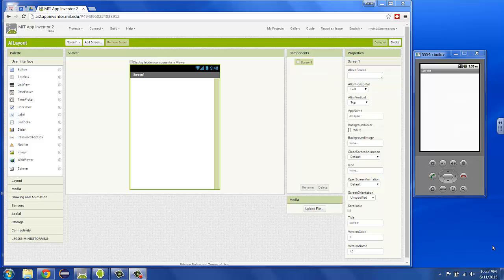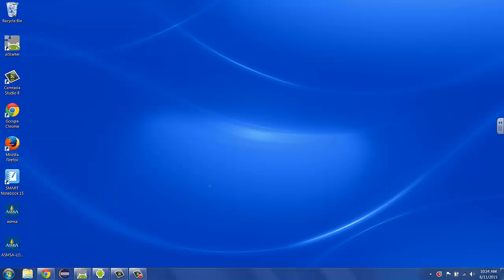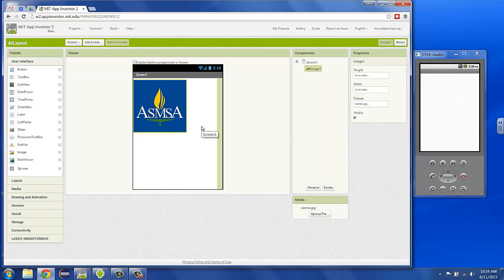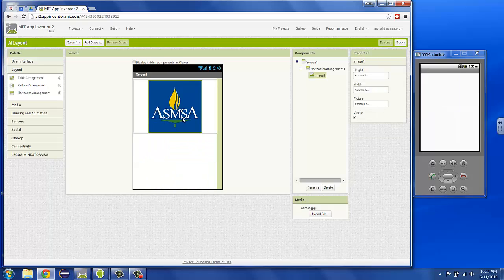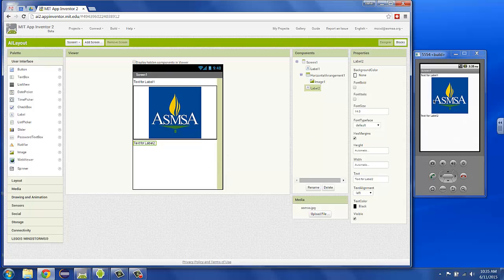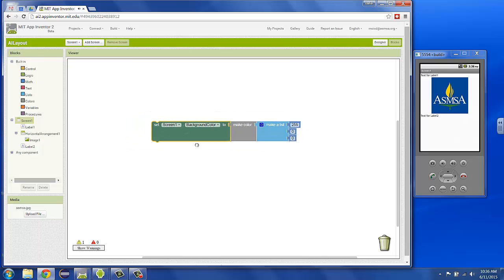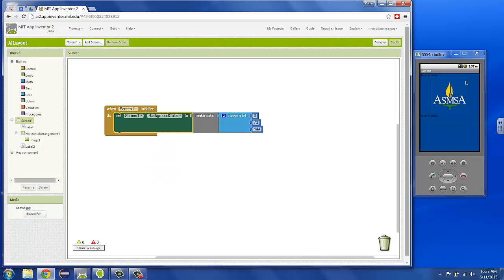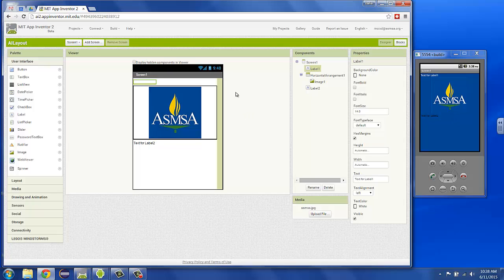Adding Images to App Inventor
This video shows you how to add an image to an app inventor project and how to center it using a horizontal arrangement